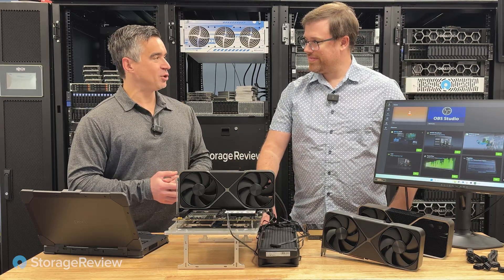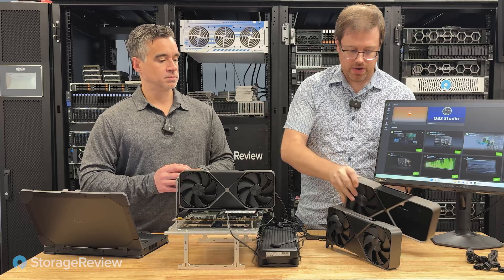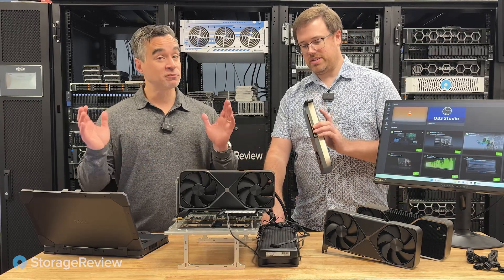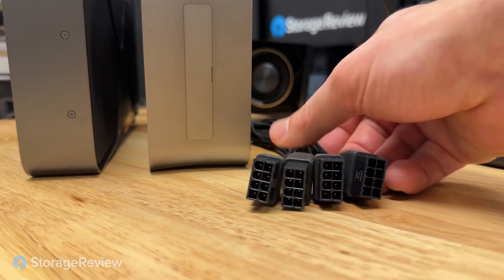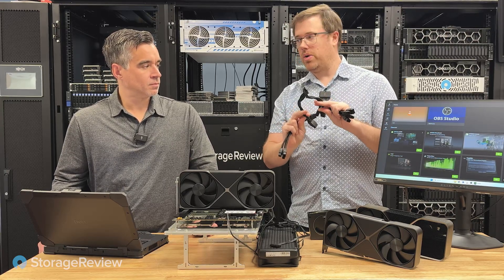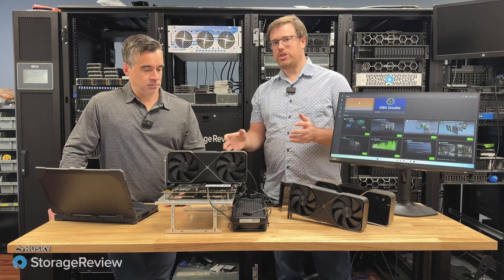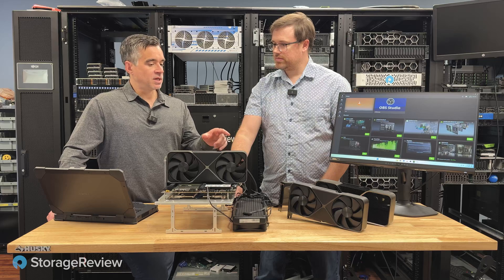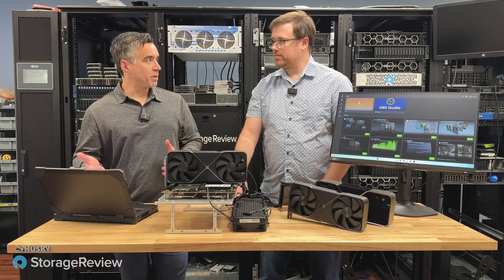NVIDIA RTX 5090 Breakdown: Cooling, Power, AI Performance & More!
The NVIDIA GeForce RTX 5090 is here, bringing next-gen performance, improved cooling, and massive AI capabilities. But how does it compare to the 4090, and is it worth the upgrade?

In this review, we break down:
✅ Hardware upgrades – Smaller PCB, better cooling, and redesigned power connectors
✅ AI vs. Gaming – How Blackwell architecture impacts professional workloads
✅ Performance benchmarks – 56% faster image generation, 50% faster rendering
✅ Power & efficiency – Does higher wattage actually mean lower total energy usage?
✅ Pricing shift – 5090 gets more expensive, 5080 gets more affordable

With NVIDIA pushing AI-focused features into consumer GPUs, is the 5090 the ultimate AI workstation card in disguise?